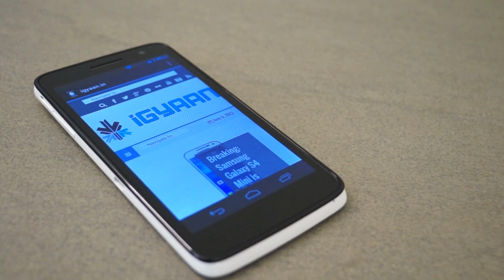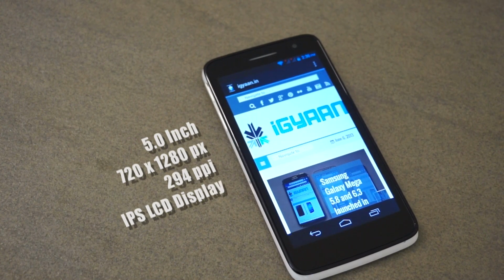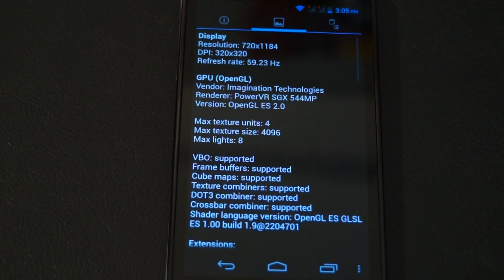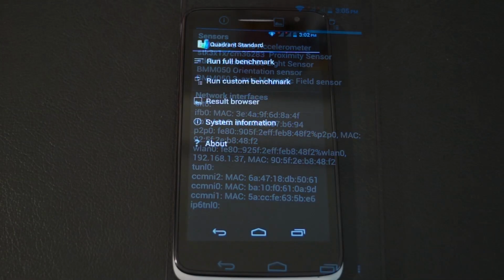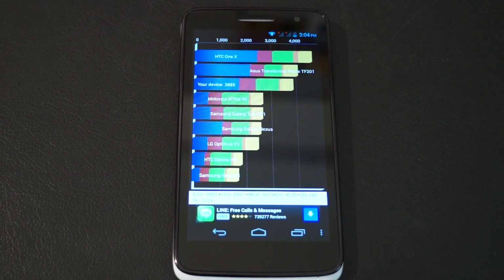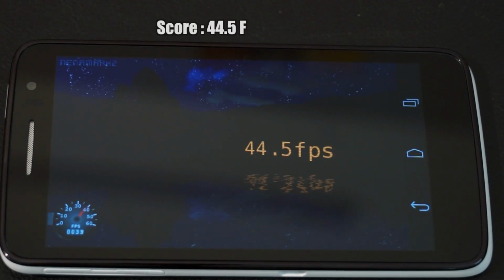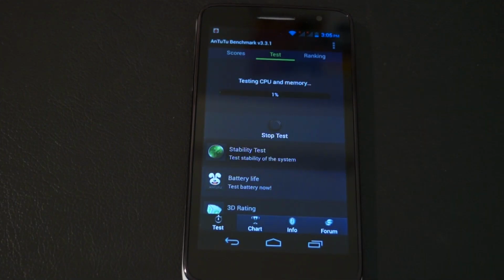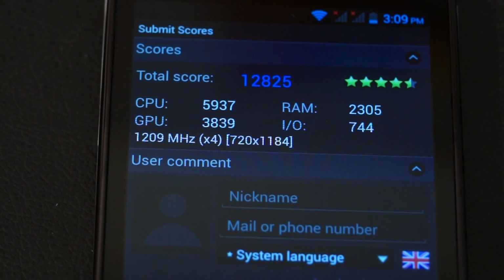Panasonic P51 Hardware and benchmarks - iGyaan